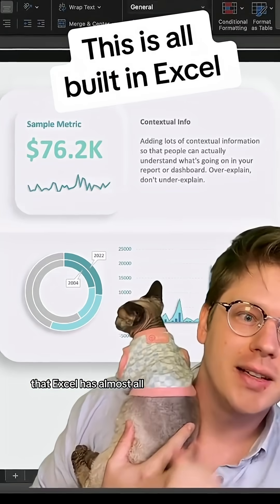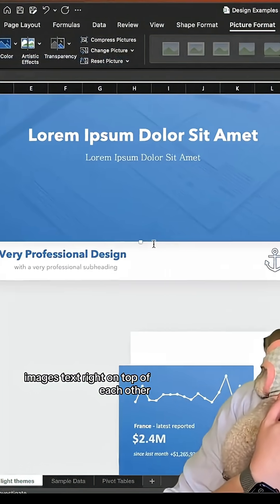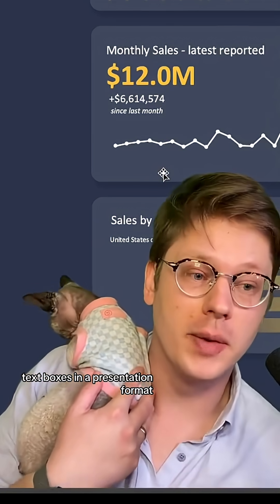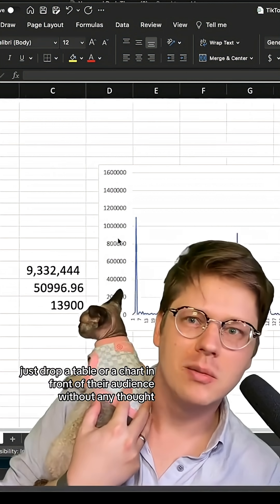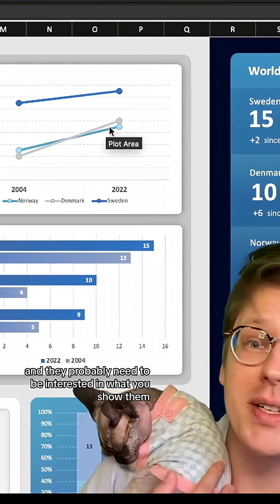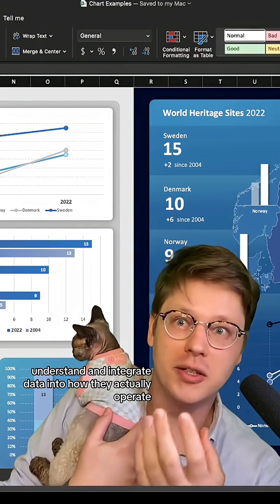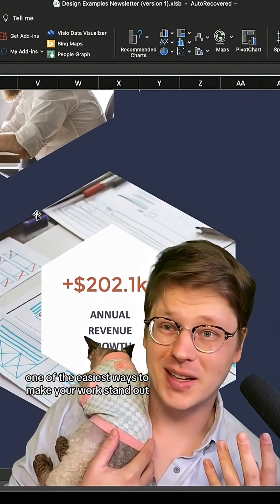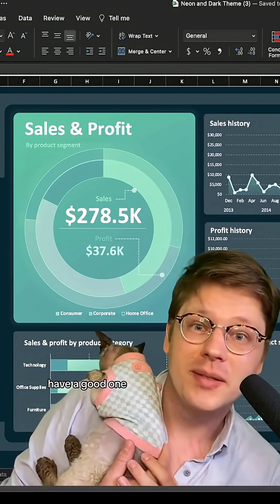Excel ‘s layer features let you build Excel sheets that communicate a bit more like